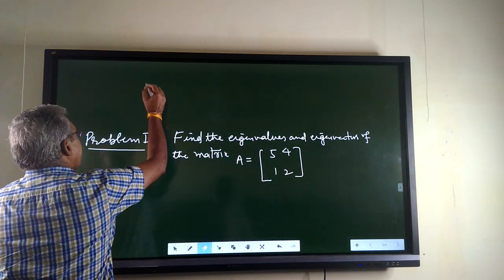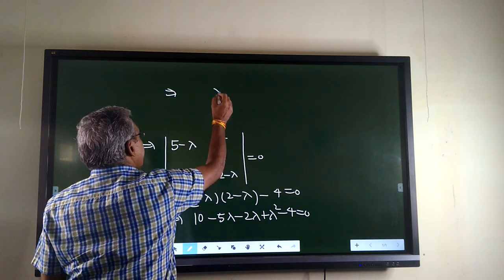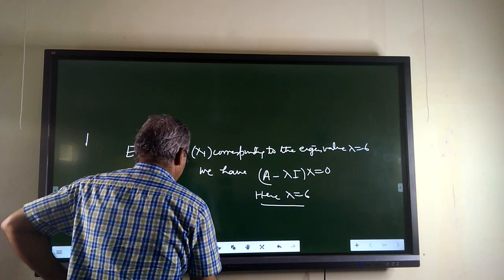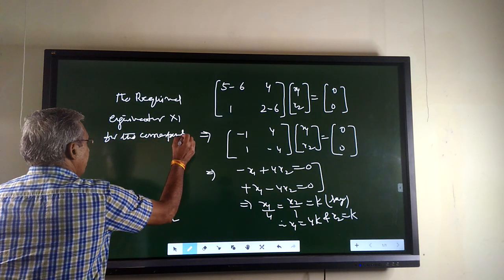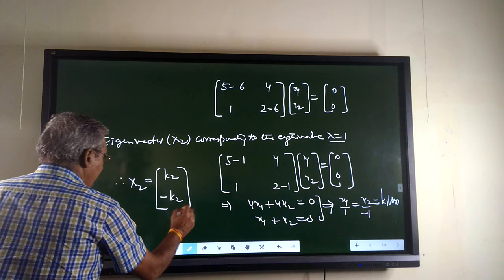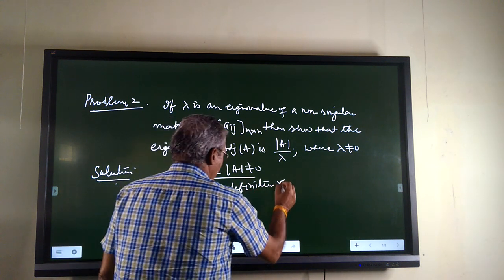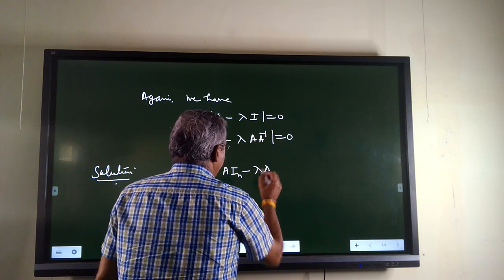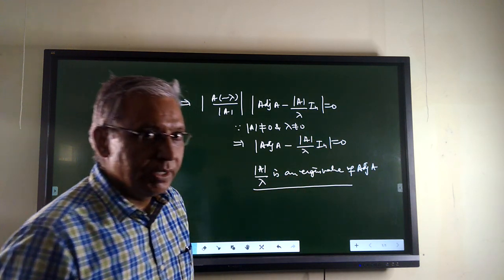Eigenvalues and Eigenvectors by Dr.S.S.Dhayal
M.S.Final(Maths)N.A.